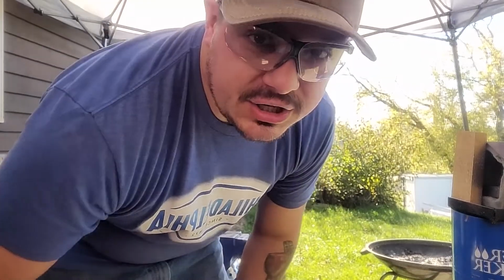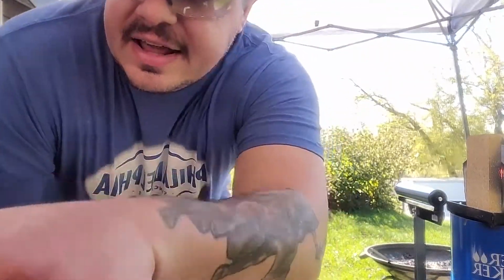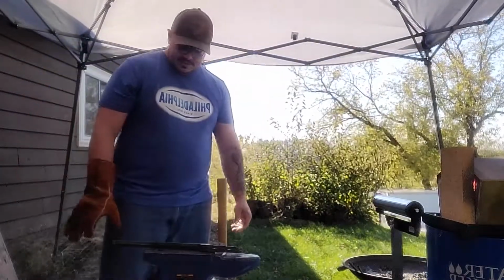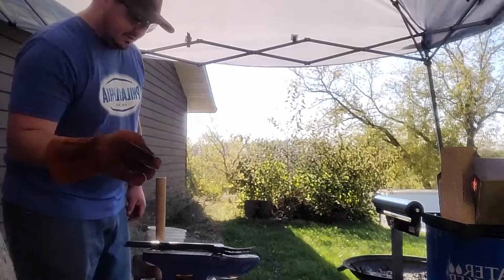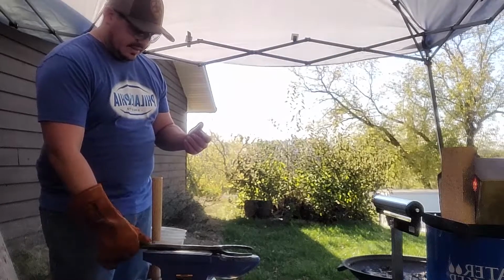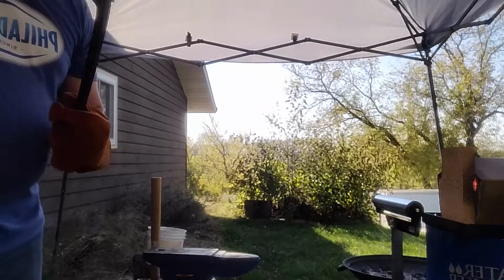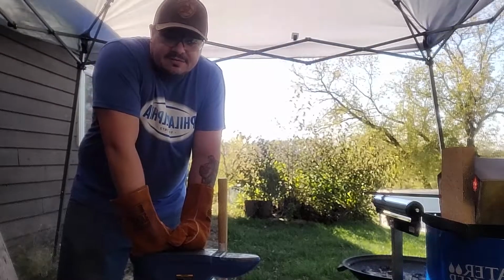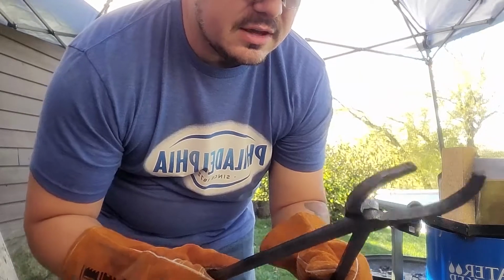TONG TIME! Forging a set of pickup tongs!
Today we forge out a set of pickup tongs from blanks we purchased from Ken's Custom Iron!